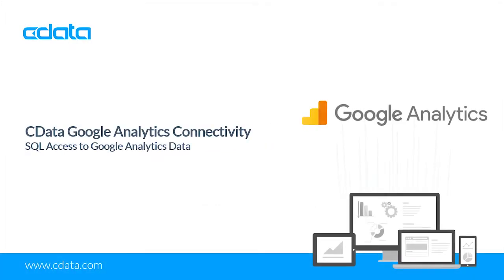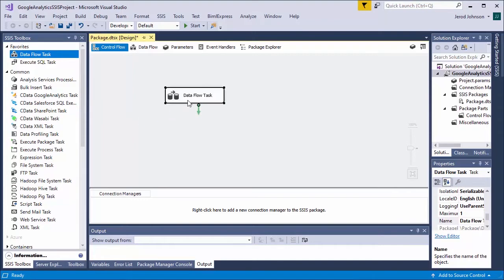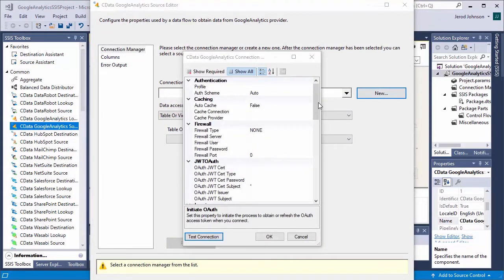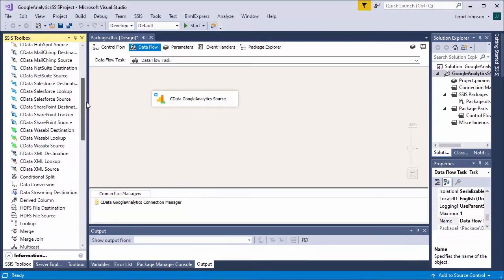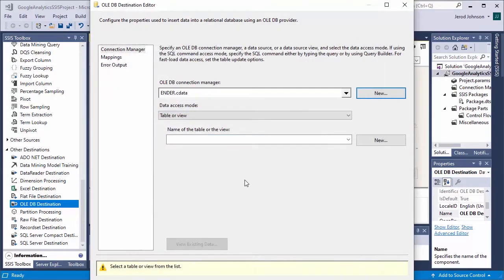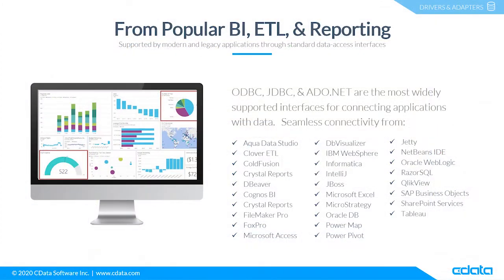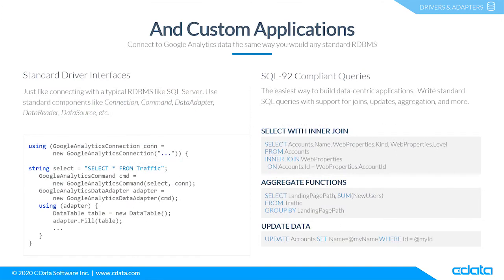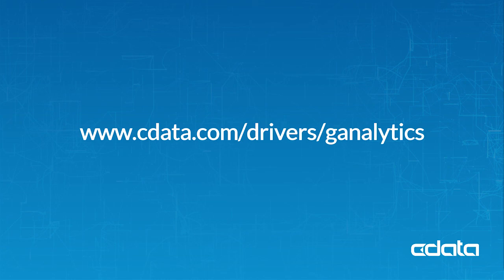Connect to Google Analytics Data from Anywhere | CData Drivers & Connectors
Connect to Google Analytics data through easy-to-use, bi-directional drivers.

This video walks through creating an SSIS Project to replicate Google Analytics data to a SQL Server database using the CData SSIS Components